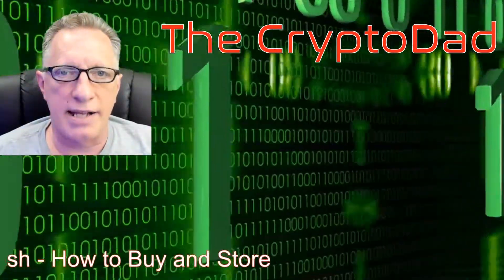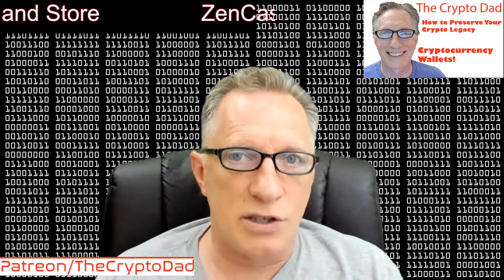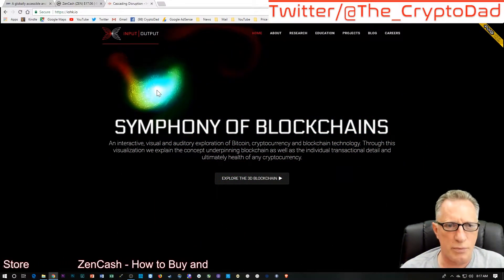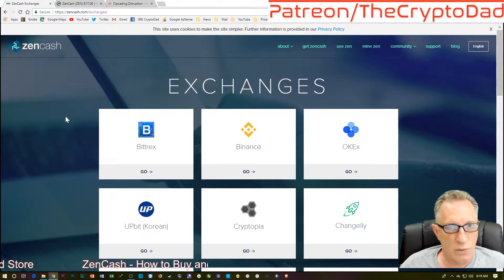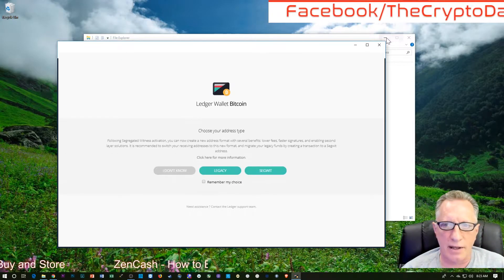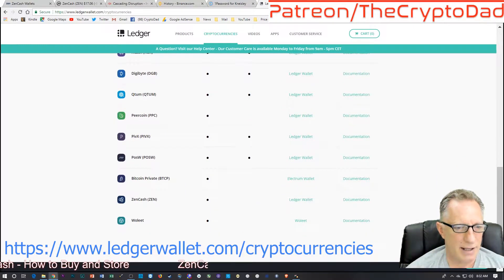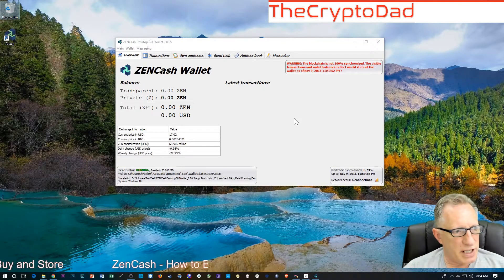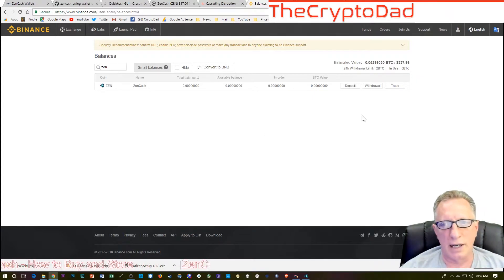ZenCash - How to Buy and Store with CryptoDad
The CryptoDad Covers ZenCash – How to Buy and Store. I will demonstrate 3 different wallets.

39VAcEXw9NvcwwsoM1yb9wL1PeCXbMr9Gy
0xA827CEc6B789B73790724A27E854370EB6661d92
LcCbeFDtQ66GF9rD2QSz8Rus7Xmz1PnmmG
ViPoLtJ9gfgjCtR6o5ahyy2e92ZwxNMN7n